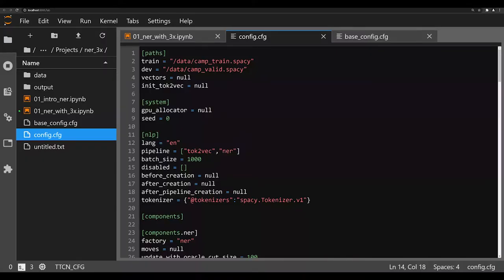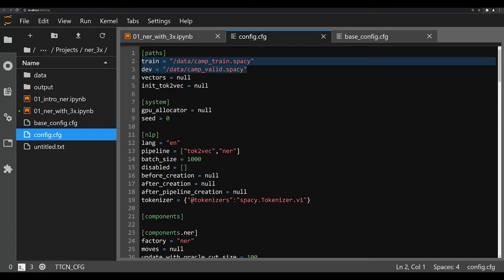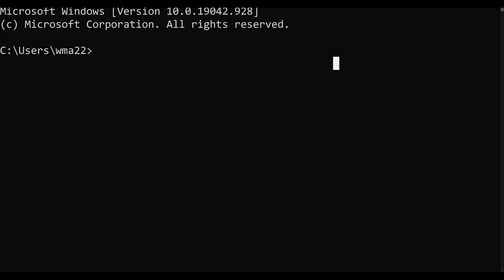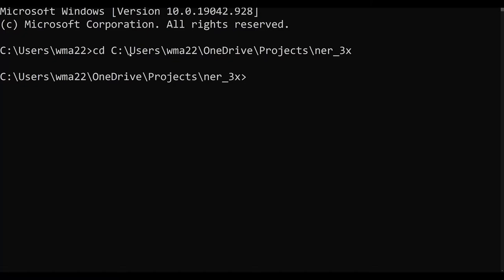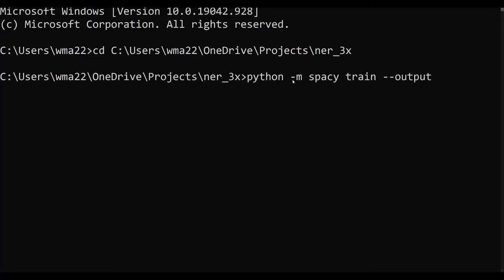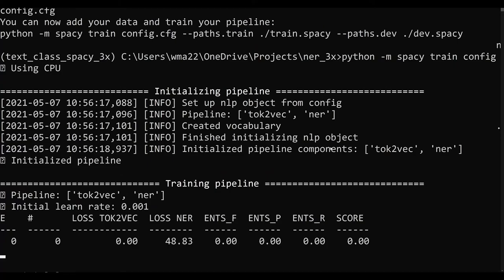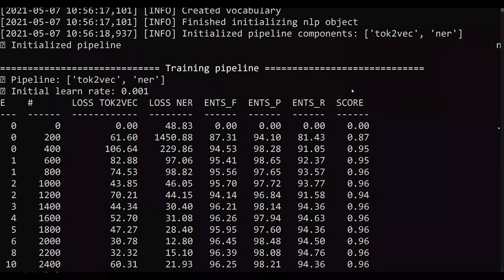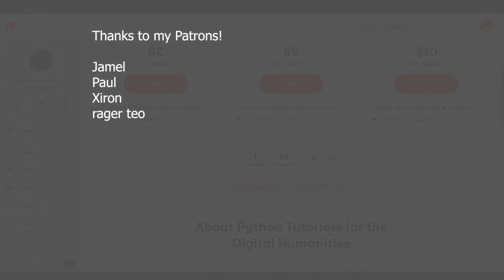How to Train an NER Model in spaCy 3x